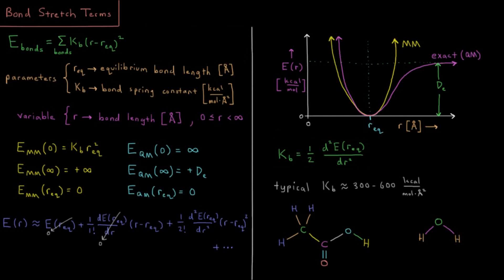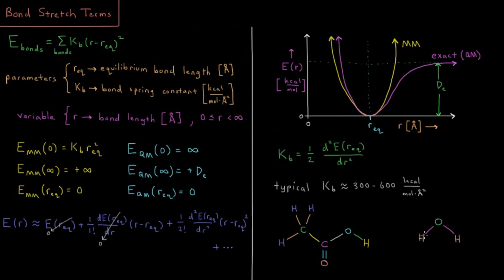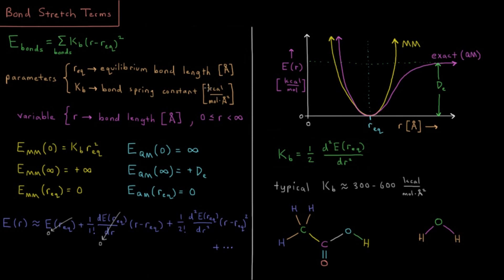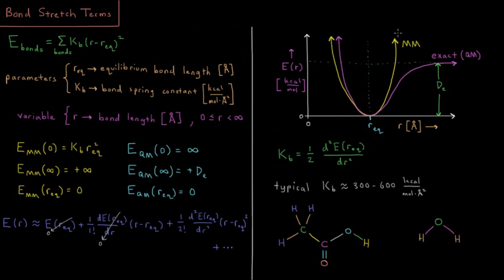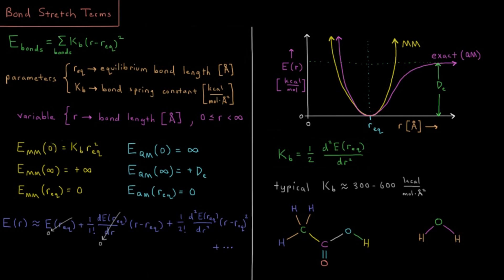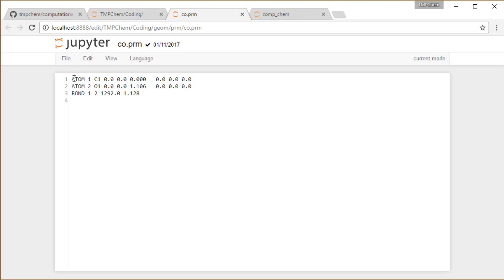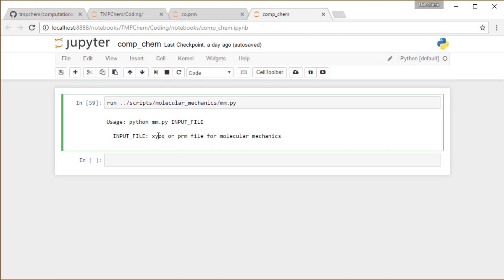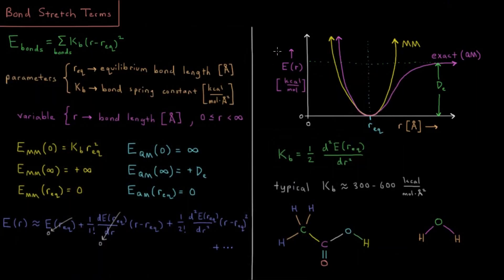Computational Chemistry 2.5 - MM Bond Stretch Terms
Short lecture on bond stretch energy terms in molecular mechanics.

For each bond in a system, the energy is a bond spring constant times the square of the difference between the bond length and the equilibrium bond length. Two empirical parameters are needed for each bond.

--- Video Links ---

--- Social Links ---

--- Equipment ---

Drawing Tablet: Wacom Intuos Pen and Touch Small

Drawing Program: Autodesk Sketchbook Express